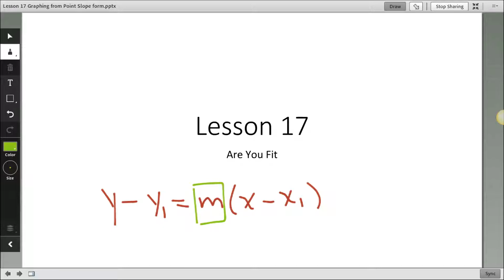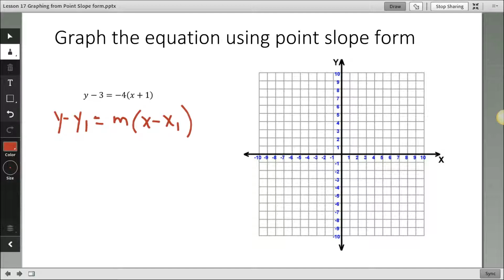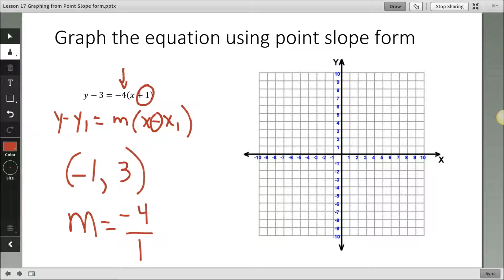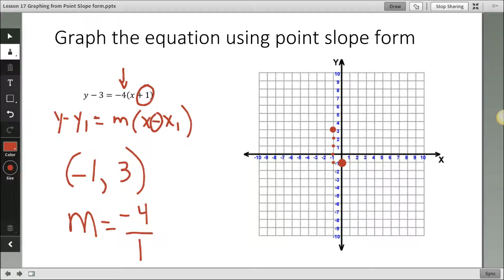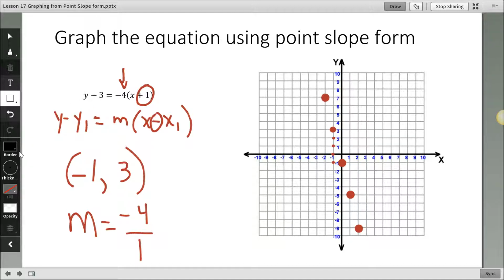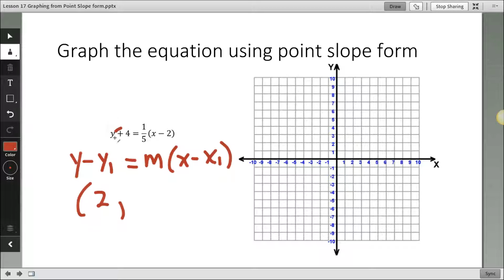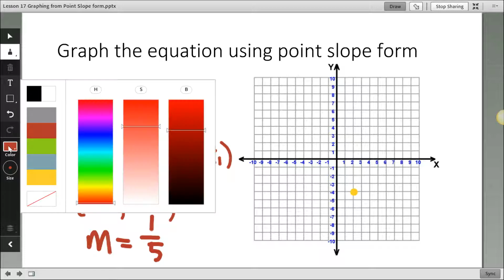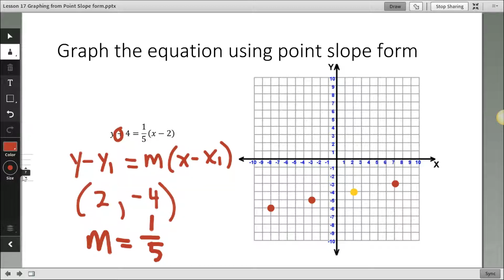Int Part A Lesson 17 # 9 10